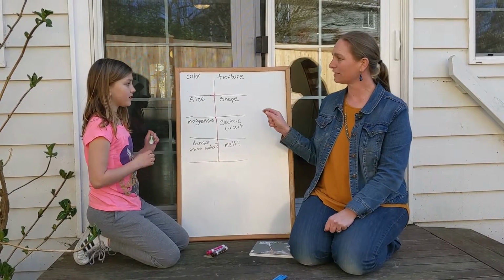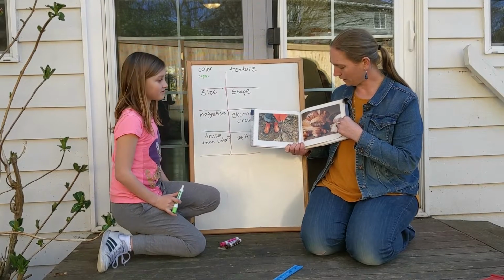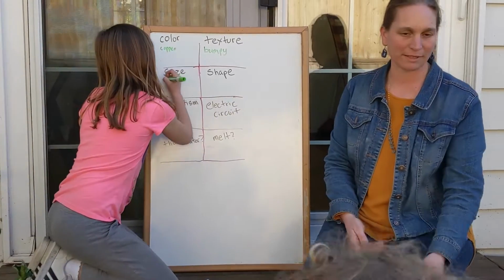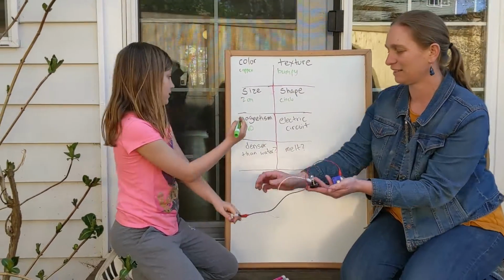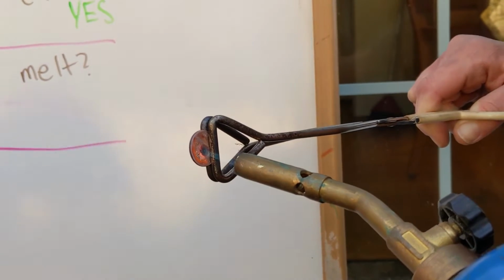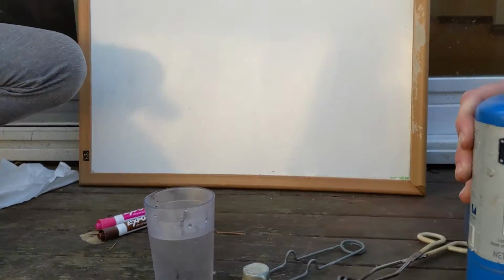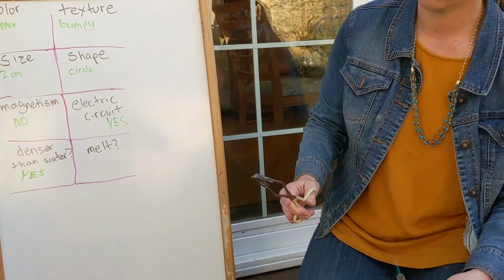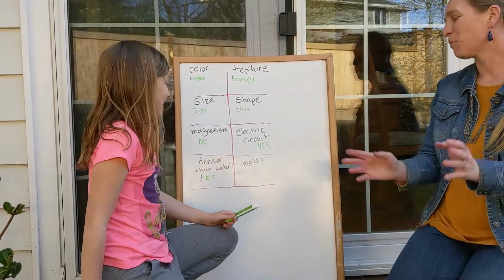Properties of Matter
Third graders can continue on their voyage into the mysteries of matter by looking at a penny. If you'd like to join along, grab a penny, a pencil, and your notebook and be ready to explore the properties of a penny.